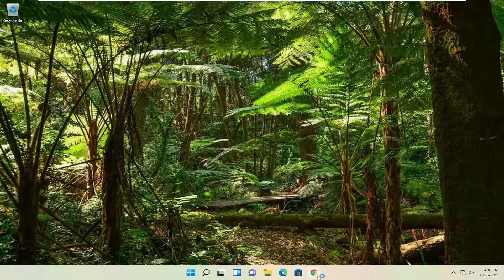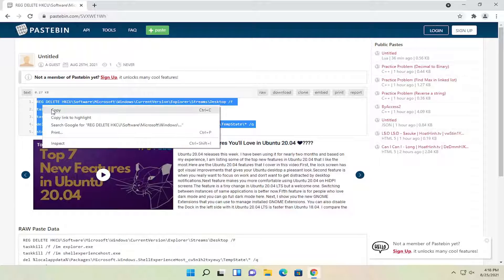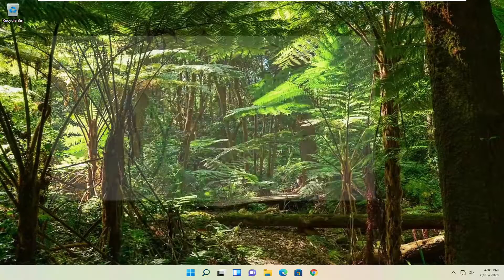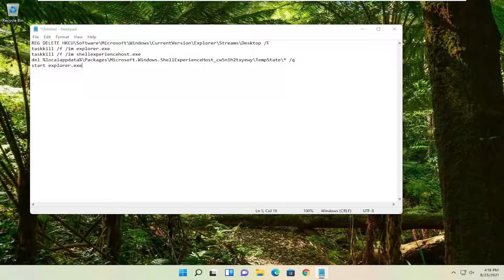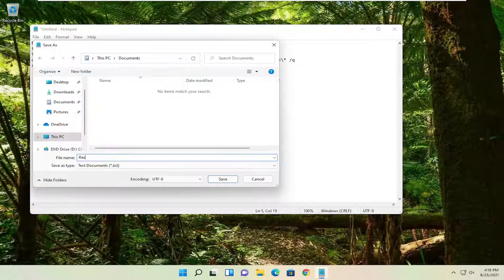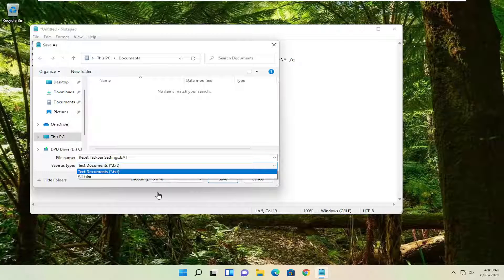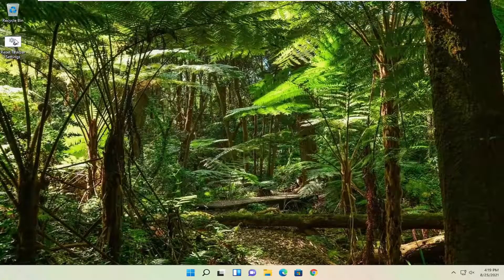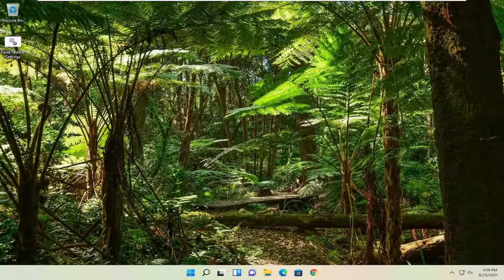How to Restart and Reset Taskbar on Windows 11 PC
If you are having issues with your Taskbar, including freezing, disappearing, or errors, it's possible to restart or reset it.

The Taskbar on Windows 11 is a happening space. It has all the shortcuts to apps you use most, it houses notifications, and system app icons. There are a lot of ways to customize the taskbar and change it as per our preferences. Sometimes, errors occur and hinder the functionalities of the taskbar. At such times you can restart the Taskbar and if that does not help, reset it. Let’s see how we can do it.